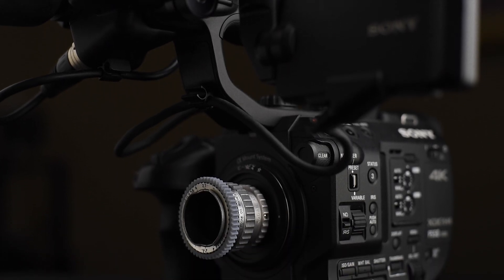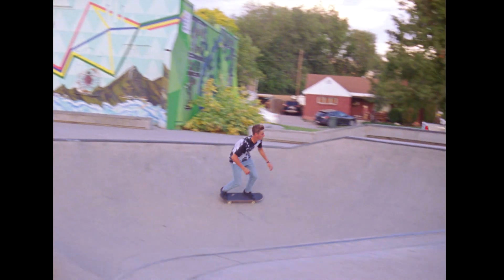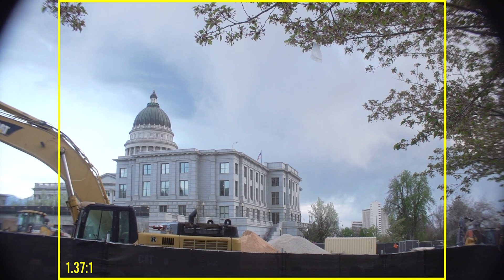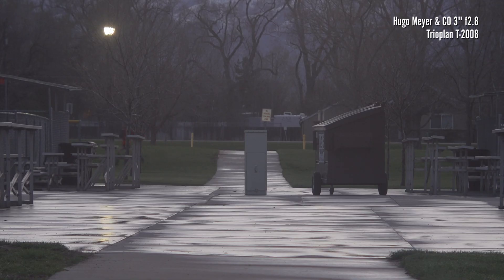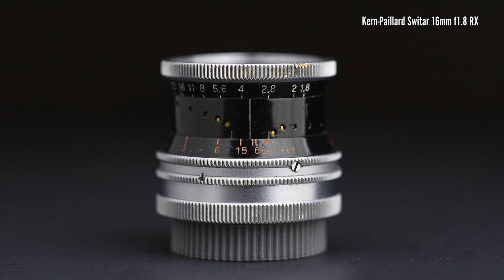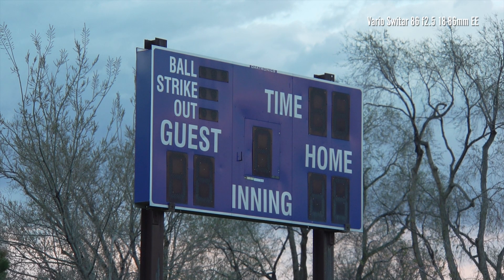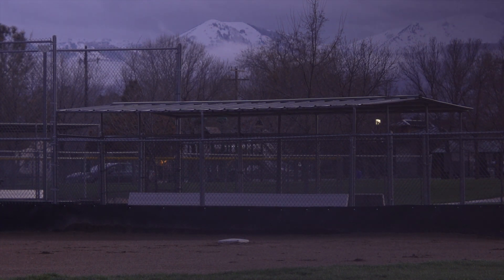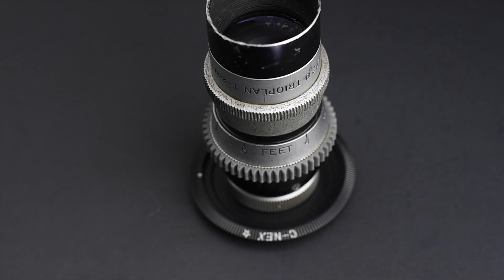Testing 16mm lenses using a digital camera.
In this video I use my Sony FS5 MII to test some lenses that were created for the Regular 16 format. This technique allows me to analyze the characteristics of the lenses with detail and without spending money on film.

I used a Sony camera because it has a dedicated Super 16 mode, but you could use a Micro Four Thirds, a DSLR, a Blackmagic or any other camera really to do the same. I tested lenses that have a C-mount, but it can be done pretty much with any mount.

(Not actual pictures of the accessory)

0:00 Intro
0:46 The concept
2:31 Soligor 10mm f1.8 ITV
3:27 Kodak Anastigmat 15mm f2.7
4:03 Hugo Meyer &Co. 3" f2.8
4:46 Kern-Paillard Pizar 26mm f1.9 AR
5:46 Kern-Paillard Switar 16mm f1.8 RX
6:28 Vario Switar 18-86mm f2.5 EE
7:21 Zoom lenses coverage
7:42 Conclusion
10:05 Lens Demo